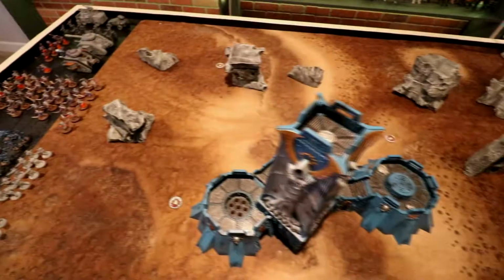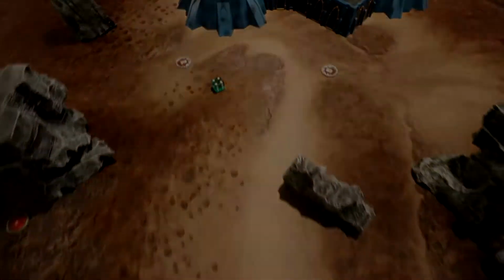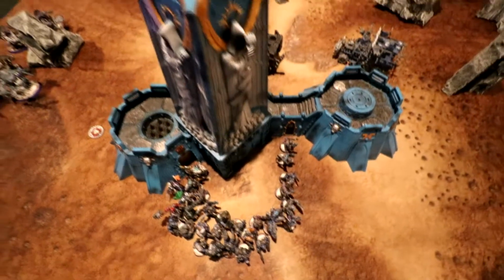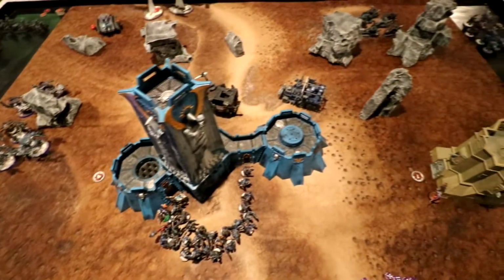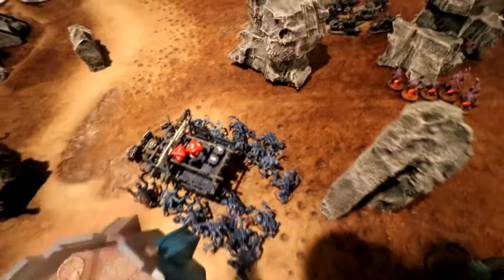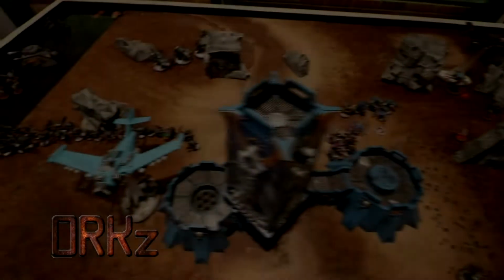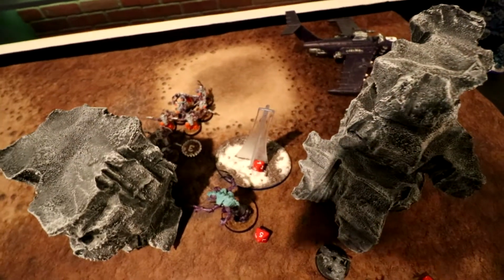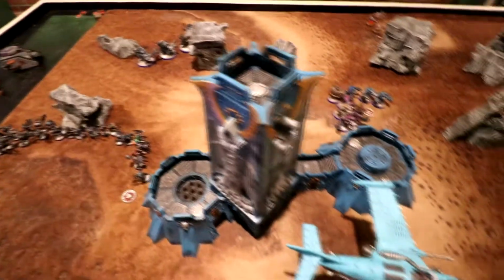Warhammer 40K Battle Report: Genestealer Cult vs Orks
2000pts
ITC Seize Ground